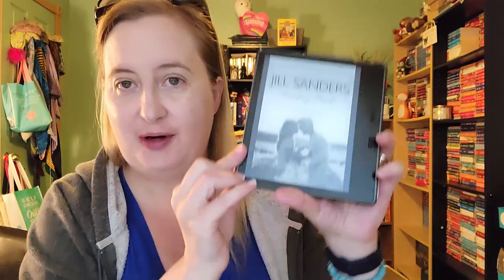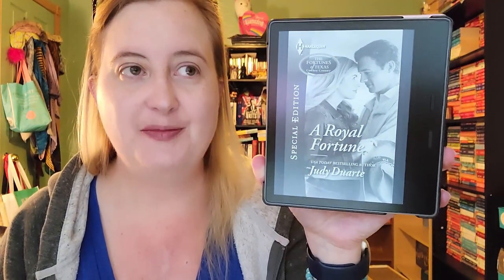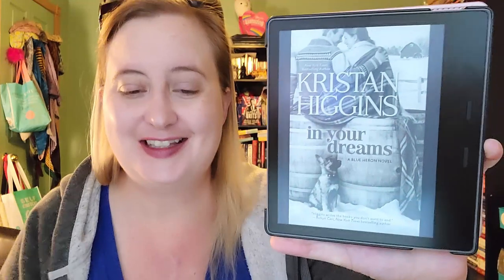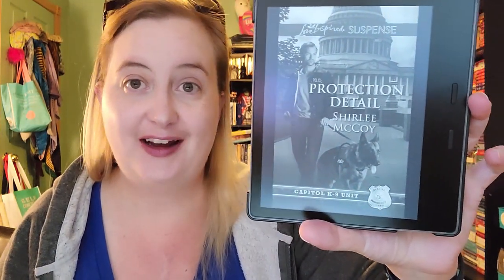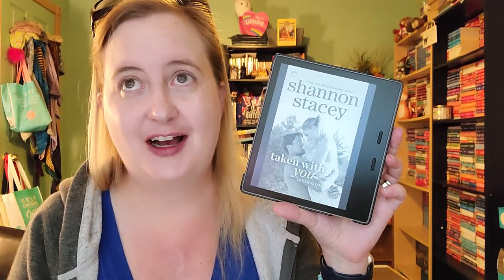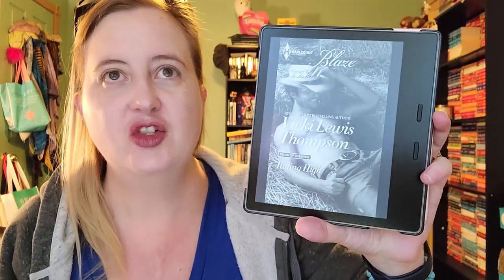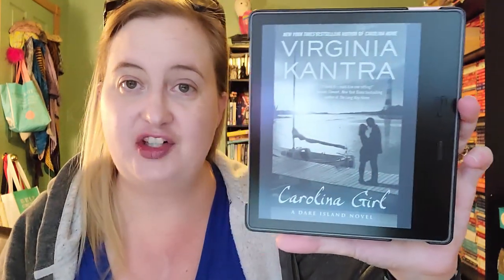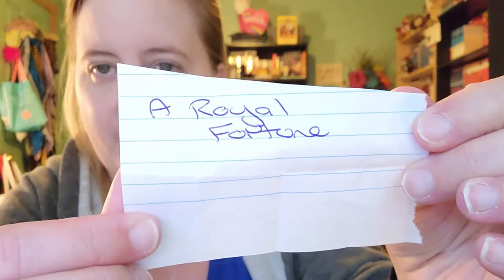What's On My Kindle {Part 2} | Digital Bookshelf Tour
Finding Pride by Jill Sanders
Part-Time Cowboy by Maisey Yates
Stranded with the Rancher by Janice Maynard
A Royal Fortune by Judy Duarte
Runaway Lone Star Bride by Cathy Gillen Thacker
The Snow Child by Eowyn Ivey
This Heart of Mine by Brenda Novak
In Your Dreams by Kristan Higgins
Currant Creek Valley by RaeAnne Thayne
Protection Detail by Shirlee McCoy
Echo Lake by Carla Neggers
Taken With You by Shannon Stacey
First Time in Forever by Sarah Morgan
The Wrong Cowboy by Lauri Robinson
Riding High by Vicki Lewis Thompson
Mercy by B.J. Daniels
Light the Stars by RaeAnne Thayne
Bad News Cowboy by Maisey Yates
Carolina Girl by Virginia Kantra
Strawberry Shortcake Murder by Joanne Fluke